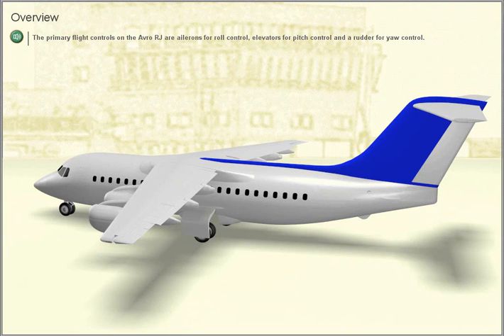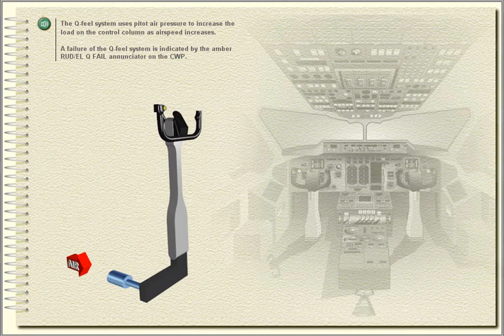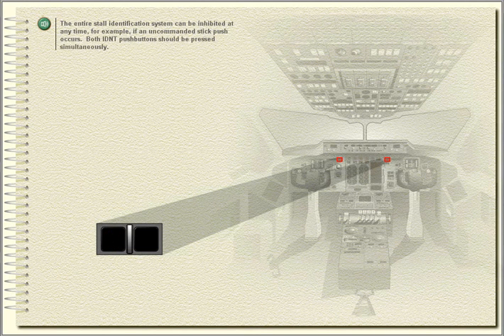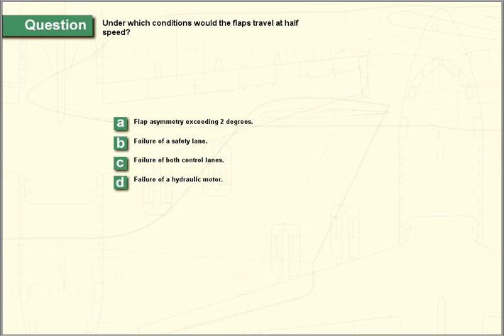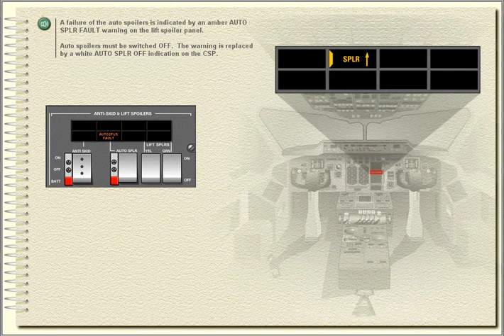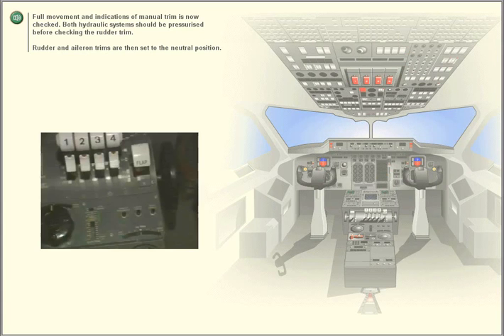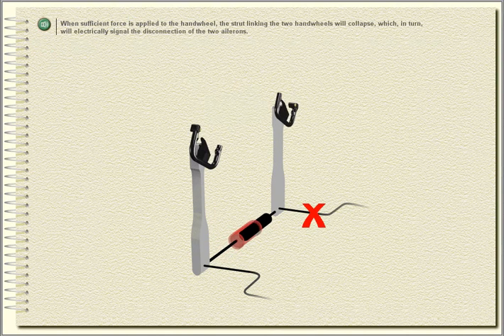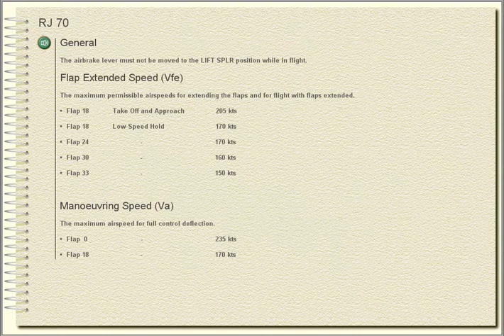15. FLYING CONTROLS MODULE | Bae 146-300/Avro RJ CBT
FLYING CONTROLS MODULE | Bae 146-300/Avro RJ CBT